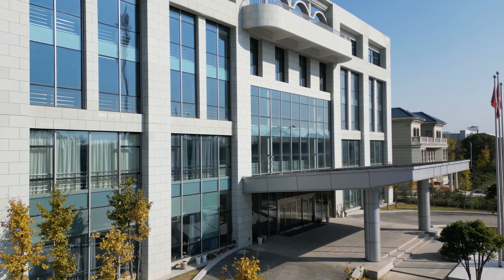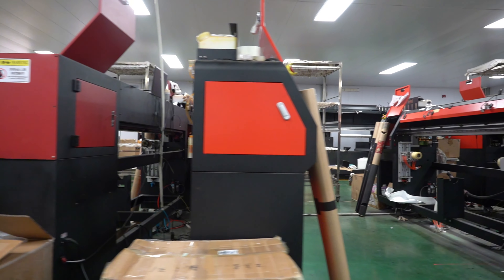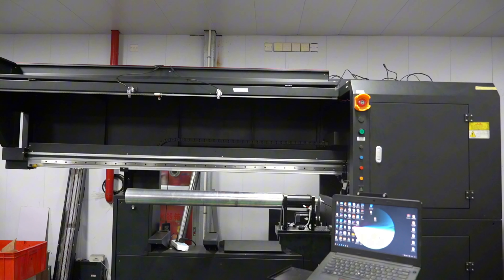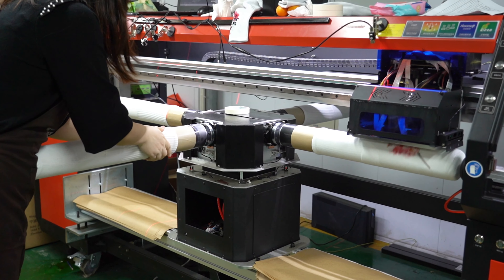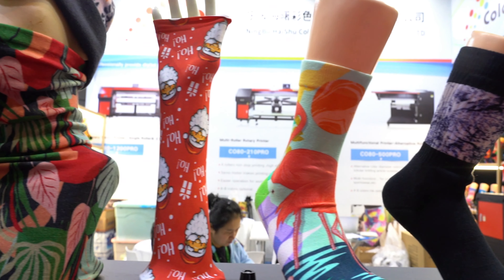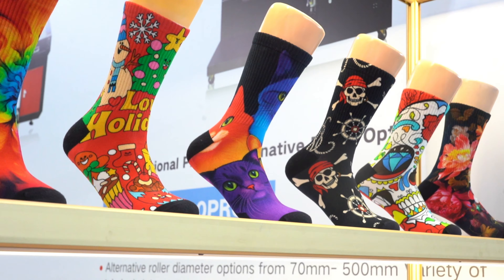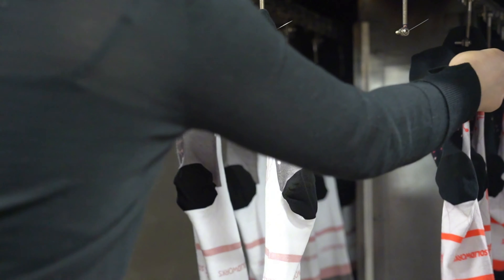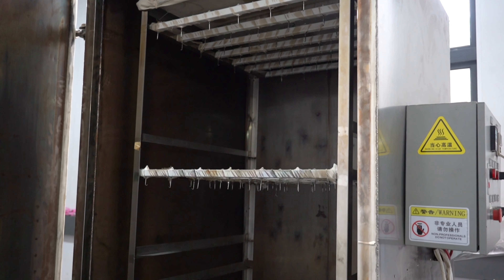HOW ABOUT A COLORIDO?WHAT DO WE DO?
One of the most popular and popular products produced with Colorido technology is custom socks. The ability to print high-quality, vivid designs directly onto socks opens up a world of possibilities for businesses and consumers alike. From quirky and fun designs for personal use to branded merchandise for businesses, the possibilities are endless.